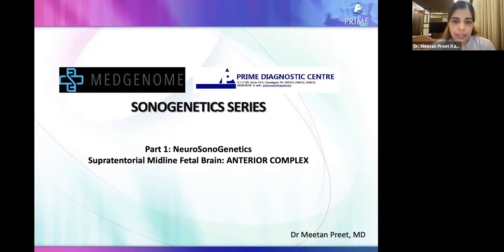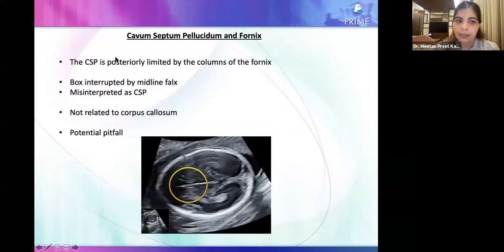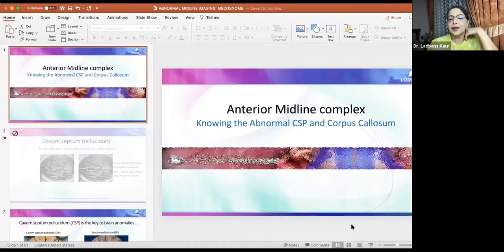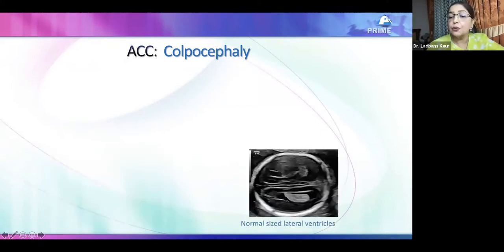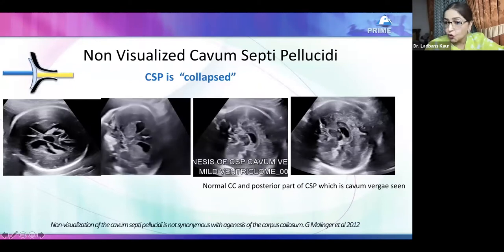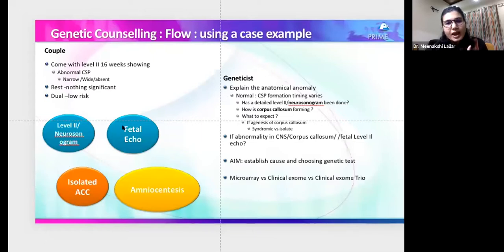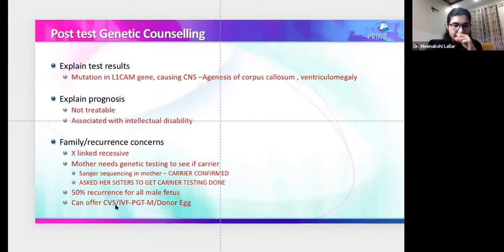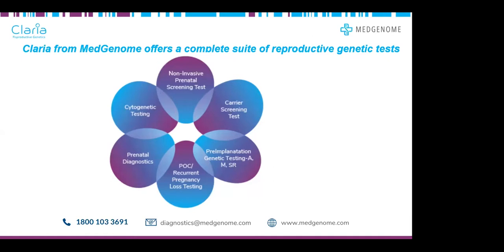SONOGENETICS SERIES- Midline Supratentorial Fetal Brain:Normal Sonoanatomy, anomalies and genetics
Talk1- Anterior midline complex: Knowing the normal CSP and corpus callosum
Talk 2- Anterior midline complex : Knowing the abnormal CSP and corpus callosum
Talk 3-  Knowing the Genetic counselling and testing : from abnormal CSP to corpus callosum